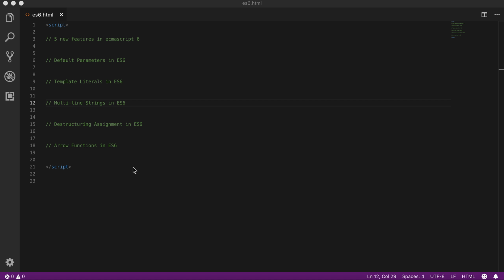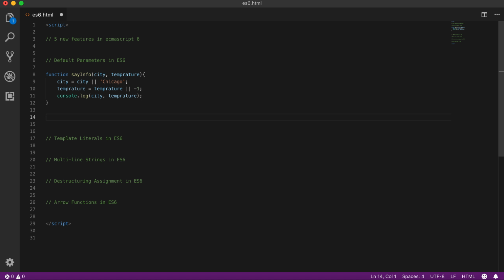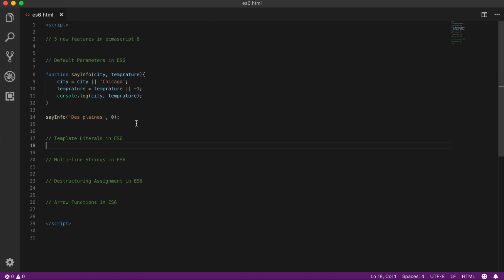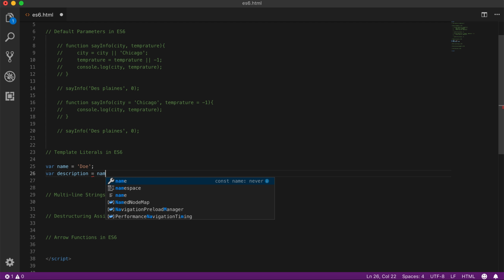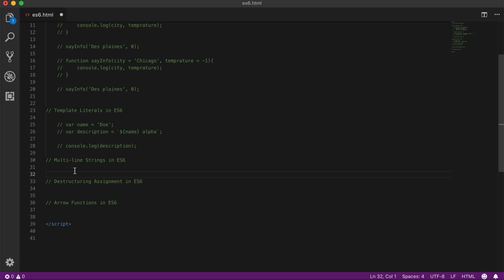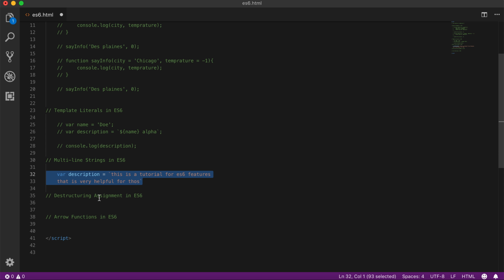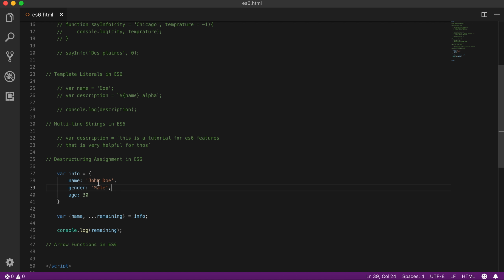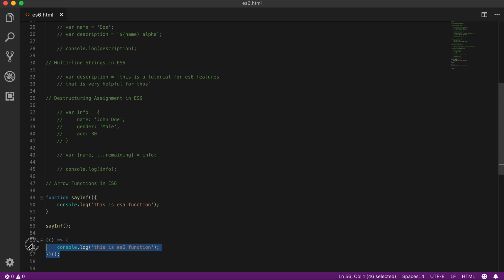ECMAScript 6 new features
This is 5 new features in es6. Very handy and helpful features. Utilizing this feature will make you a better programmer.